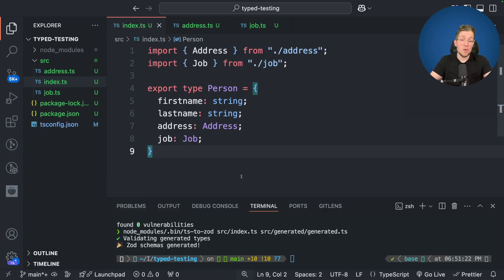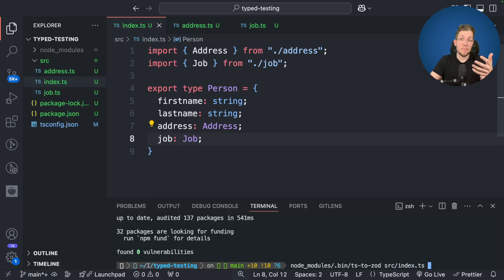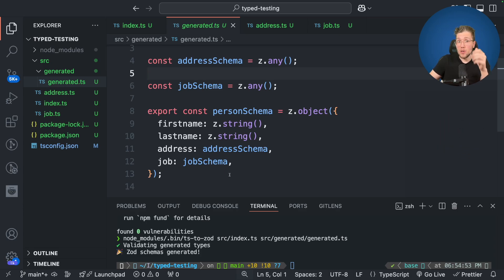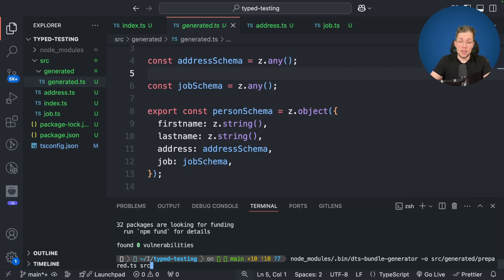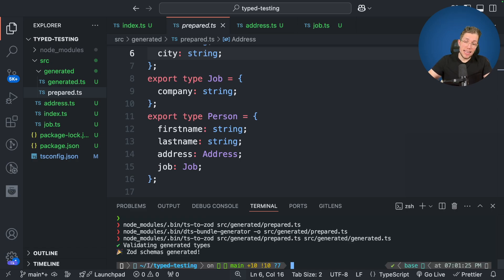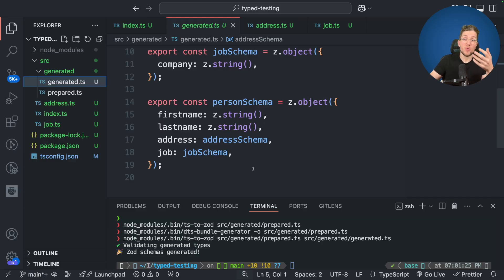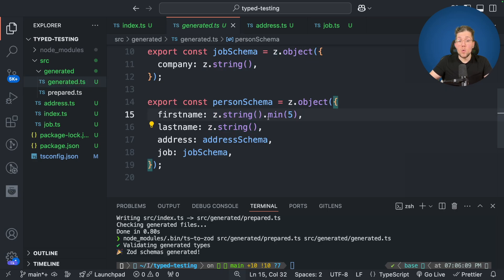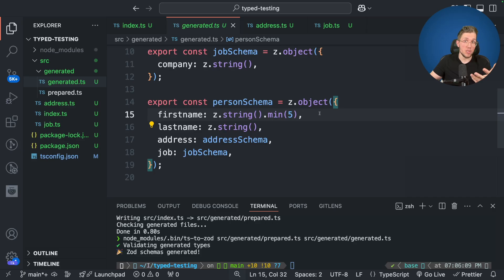Stop Migrating Types to Zod Manually - Let THIS Tool do it automatically!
Zod is a great library which provides an additional layer of typesafety during runtime.

But when you have existing projects with many types, it can be quite time consuming to create all the schemas for the existing types yourself.

The good news is you don’t have to. Today I we will look into „ts-to-zod“. A library which will do the heavy lifting for you and create zod schemas by using your existing typescript types.

0:00 Intro
0:35 ts-to-zod with restrictions
2:10 dts-bundle-generator
4:40 More restricted schemas
6:30 Outro